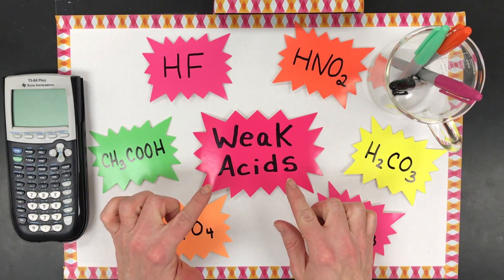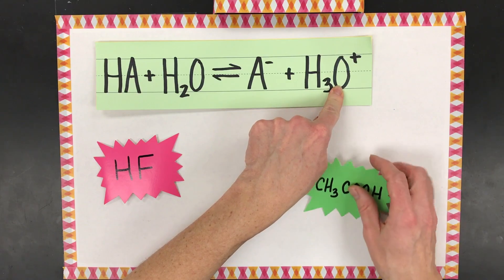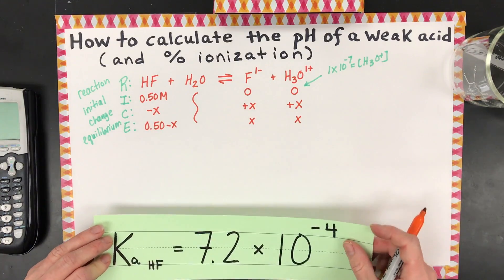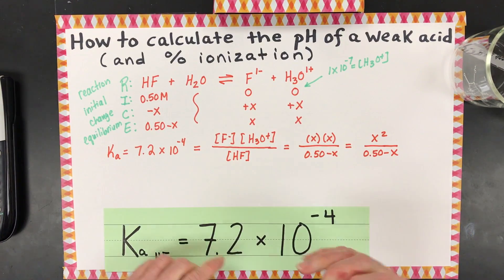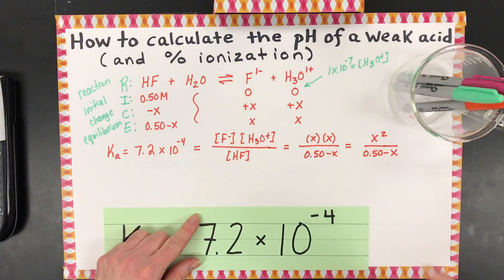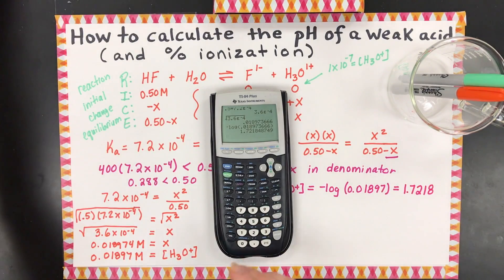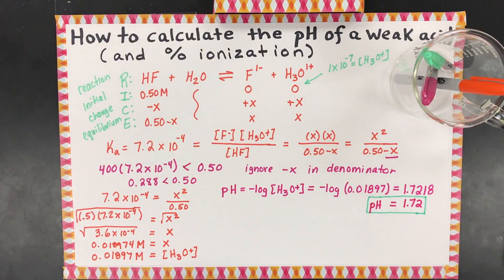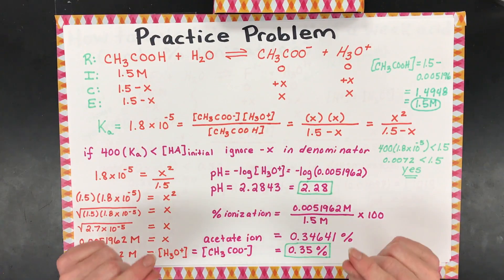Calculate the pH of a Weak Acid and Percent Ionization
Learn how to CORRECTLY calculate the pH and percent ionization of a weak acid in aqueous solution. A list of weak acids will be given as well as a particulate or molecular view of weak acids in water.  RICE or ICE tables will be used to find equilibrium concentrations of hydronium ions or hydrogen ions and all major species in solution.